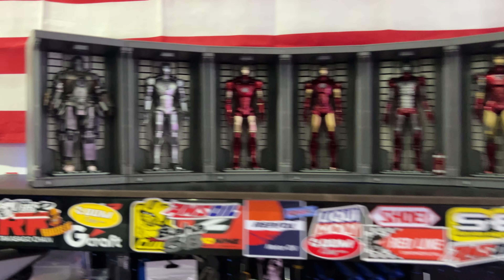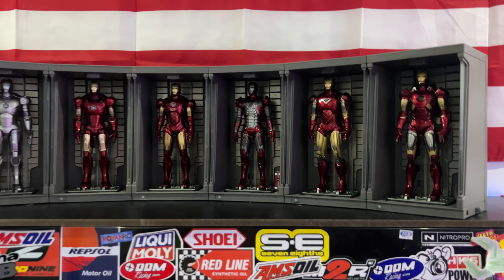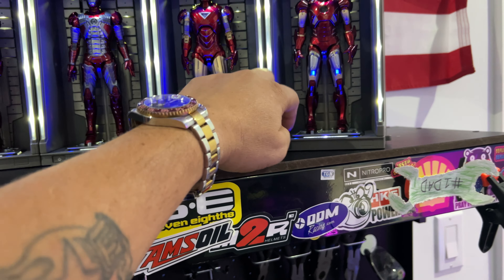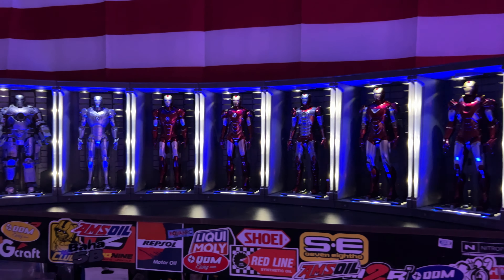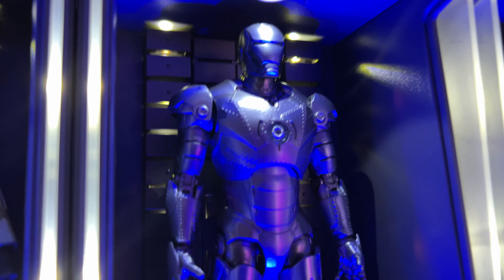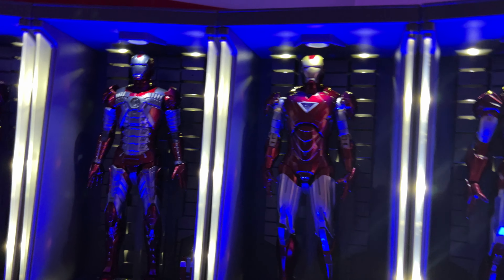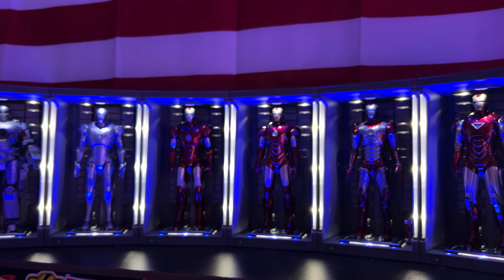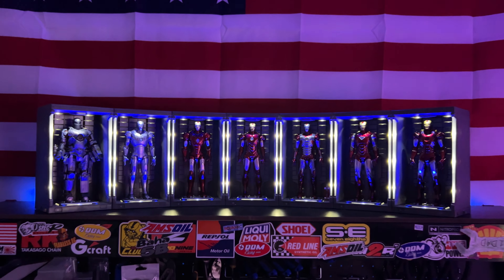Complete Hall Of Armor Ironman set!!!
The Hall of Armor is a room containing Tony Stark's Iron Man armors, and consists of two different rooms in the Iron Man films. This is the place where Tony stores all his Iron Man suits, either defunct or active, when or after he works on and utilizes them.

Even though Tony's Malibu Mansion was destroyed in Iron Man 3, only the first Hall of Armor was destroyed, containing suits Mark I-VII, leaving the second, containing suits Mark VIII-XLII, still active. After the battle at the Roxxon Oil Rig, Tony Stark then activates the Clean Slate Protocol which results in the suits self-destructing, and displaying fireworks for Pepper Potts.

The Hall of armor is no longer used by Tony because of the Events of The Clean State Protocol, and because he now stores his suits in the Avengers Tower (and later the Avengers Facility).

Classic Hall of Armor
The first Hall of Armor was created by Tony after the events of the first Iron Man film. The first version only had four containment units for armors Mark I to Mark IV. The second upgraded version contained the Mark I to Mark VI. The third and final version contained Mark I to Mark VII. The Mark I displayed was a reconstruction, and the Mark III displayed was not repaired, still bearing its battle damage.

Hall of Armor Extension
This is the second, extended section of the Hall of Armor. It's an extension hidden under the basement of his Malibu Mansion. It is directly connected to his garage, under the platform, which is just a few meters below from the Classic Hall of Armor.

Marvel movie-inspired design fans can imagine the action-packed scenes of the Marvel universe with this iron Man figure, inspired by the Marvel Cinematic universe.
The product includes the light-up Hall of Armor, the figure, a charging cable and a wealth of accessories.
This is a 1/10 Scale figure, and its height is about 7 inches.
It has a good detail and it is a perfect collection for an Iron Man fan.

buy them all here:

GTLANDS 10th Anniversary 1/10 Scale Deluxe Collector Iron Man MK 2 Action Figure with the Hall of Armor, 7''